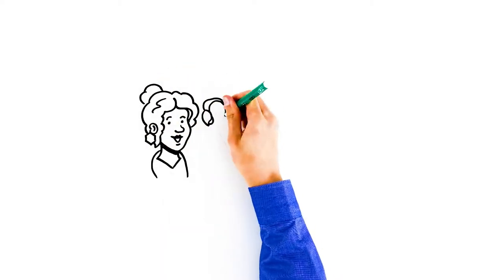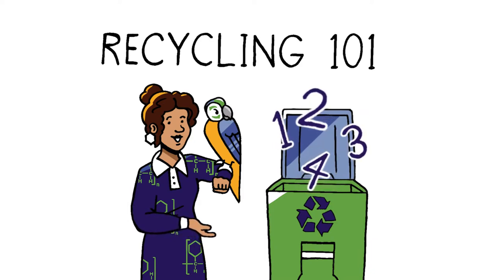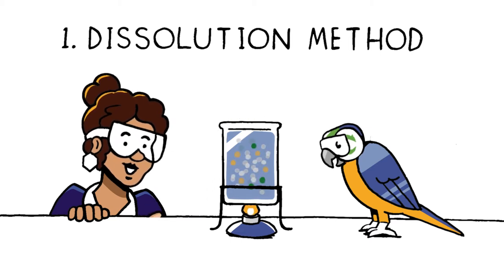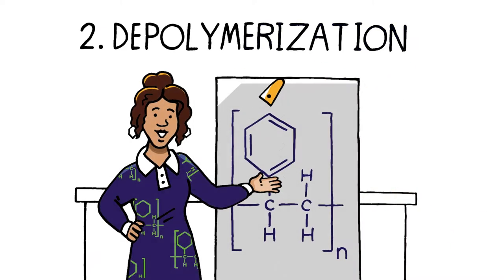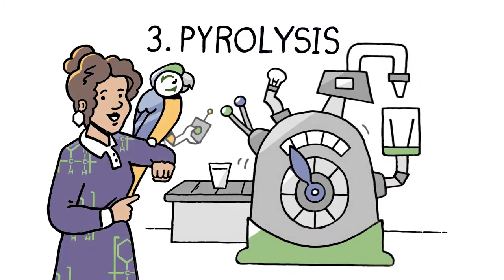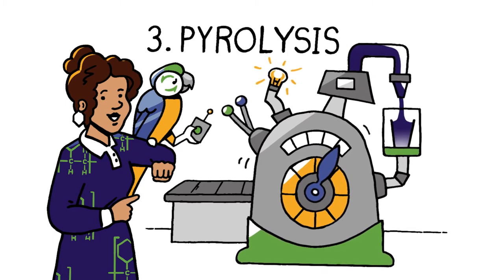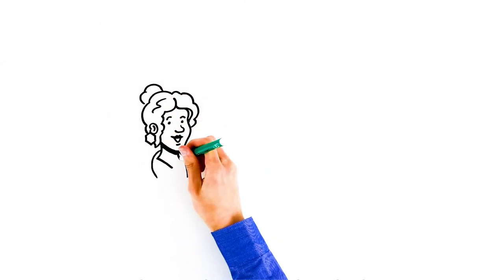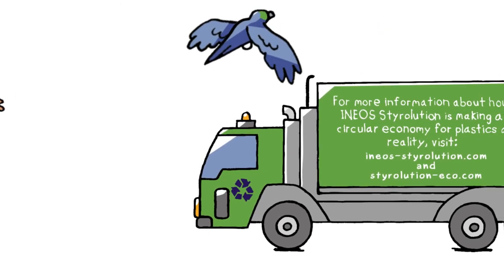Modern Polystyrene Recycling – Breaking it Down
With the introduction of many new technologies, today’s recycling may not be as simple as you think. Learn about four advanced recycling technologies that capture post-consumer plastic waste, deal with contaminants, and simplify sorting steps. (English)